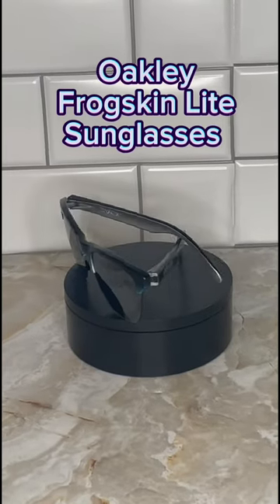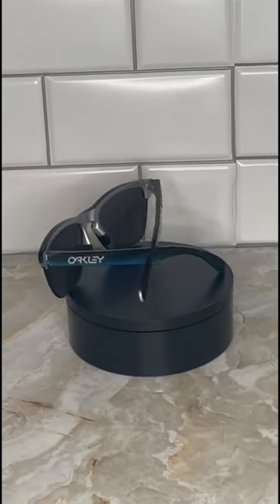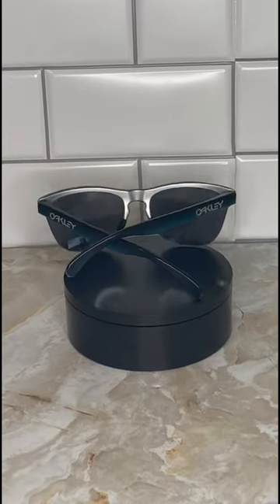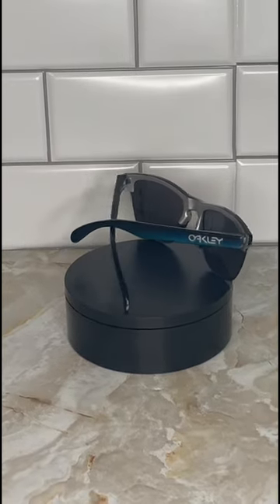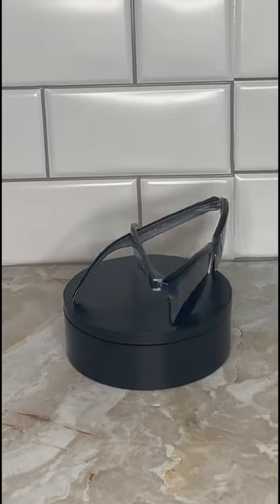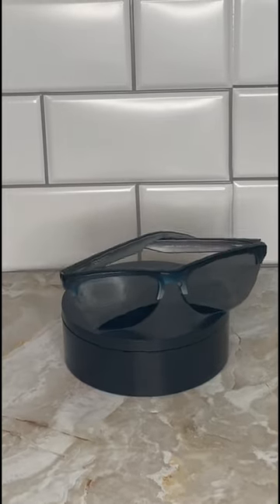Love my Oakley Frogskin Lites!